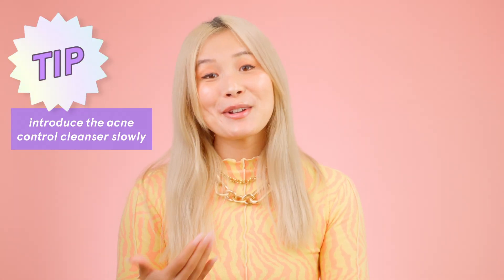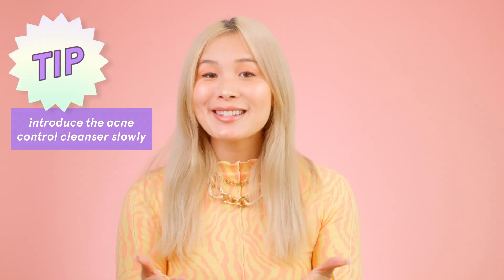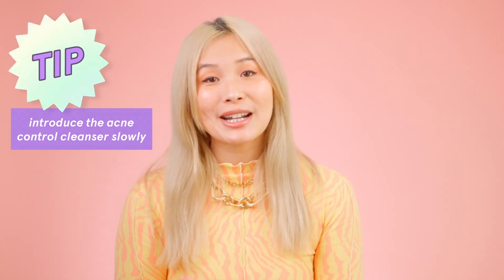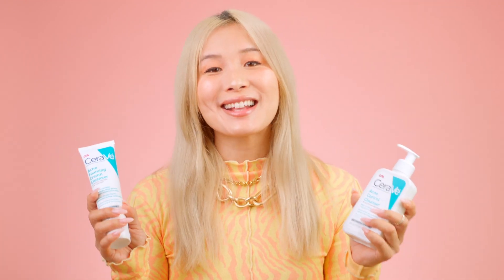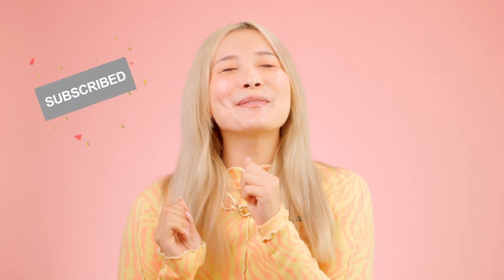Which CeraVe acne product is right for you?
Hey skincare nerds! 👋 Welcome back! This week we’re talking about acne and reviewing the CeraVe acne line to help you figure out which CeraVe product is best for your acne, whether it’s inflammatory acne or non-inflammatory acne!
💰 Products I show in this video I bought with my own money
🛍 All products mentioned* (USD):

⭐️ CeraVe Acne Foaming Cream Cleanser (4% Benzoyl Peroxide) - $14.99

👋 Say hi!
🎥 Video breakdown
0:00 Intro
0:35 Non-inflammatory acne vs. inflammatory acne
1:38 CeraVe acne line
2:23 CeraVe Acne Control Cleanser & salicylic acid
5:22 CeraVe Acne Foaming Cream Cleanser & benzoyl peroxide
8:09 CeraVe salicylic acid vs. benzoyl peroxide cleanser
8:46 CeraVe Acne Control Gel
10:44 CeraVe Resurfacing Retinol Serum
12:45 Which CeraVe acne product should you use?
13:14 How to layer CeraVe acne products?